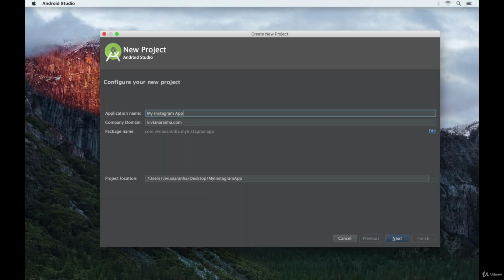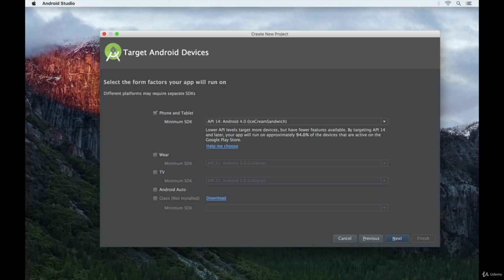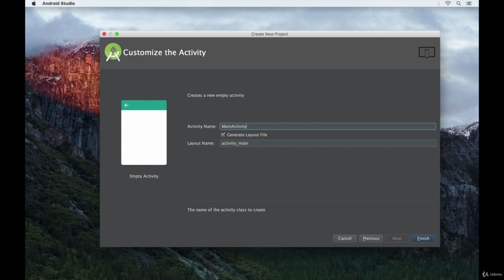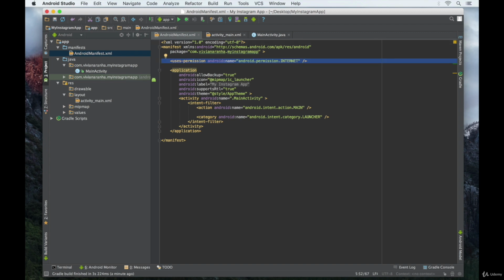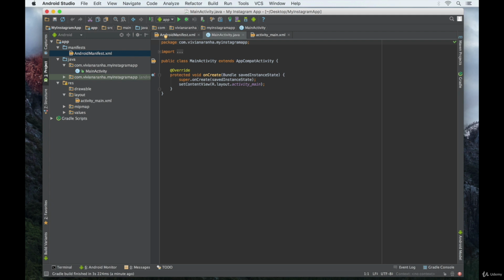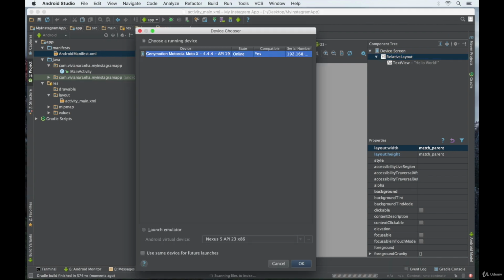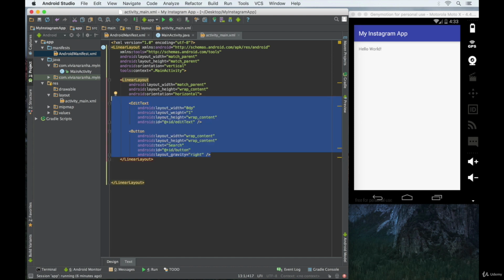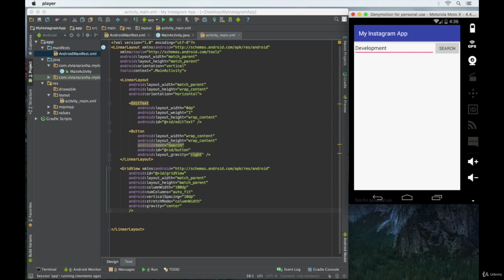PART 9: iOS, Android and Web Application Training - My Instagram App